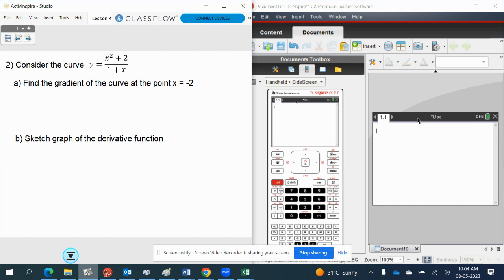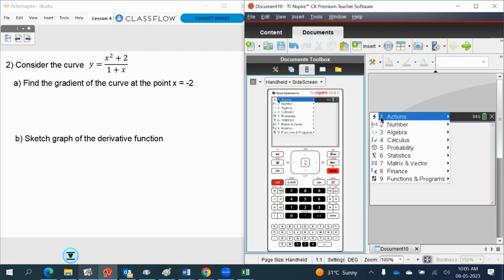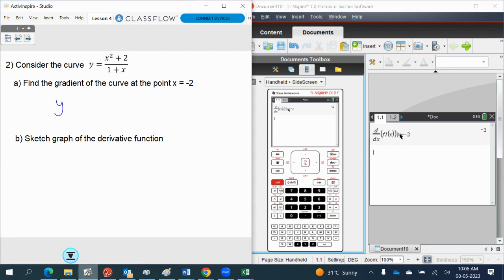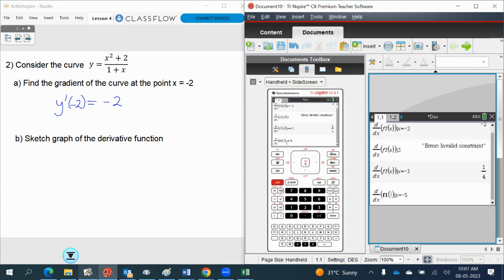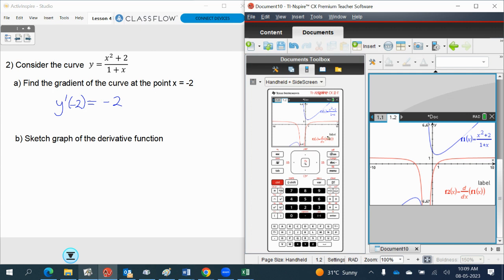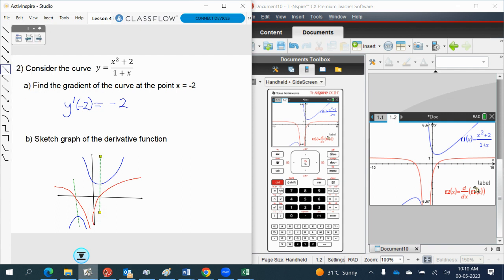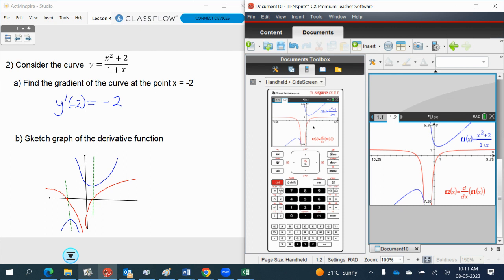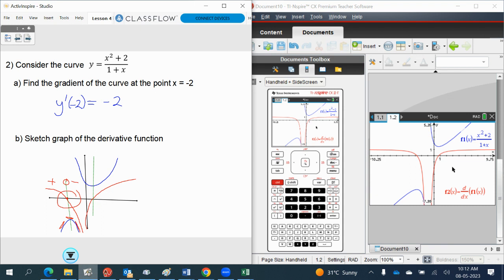AISL: Finding and sketching derivatives on the TInSPIRE